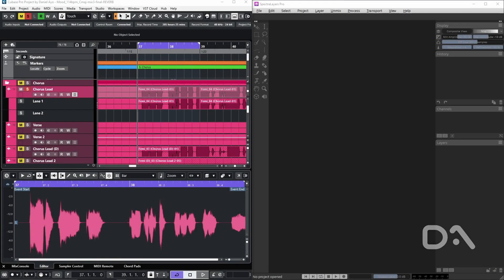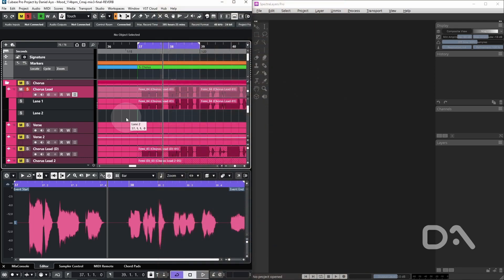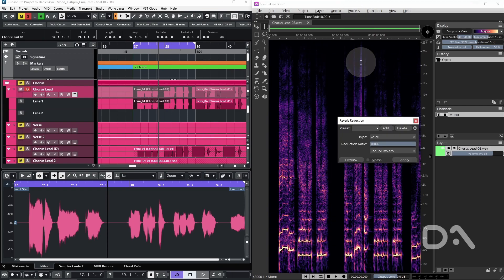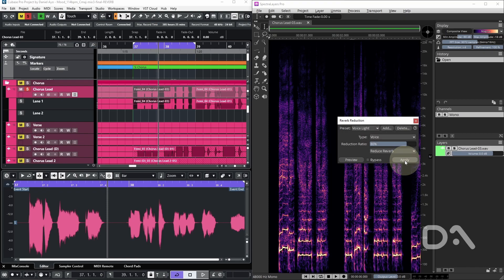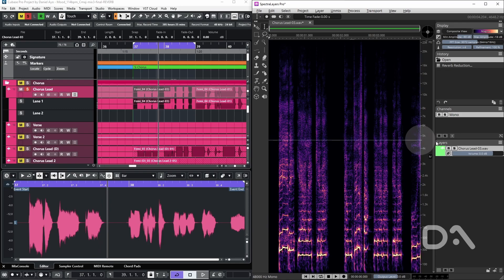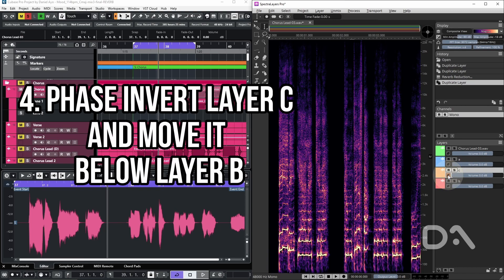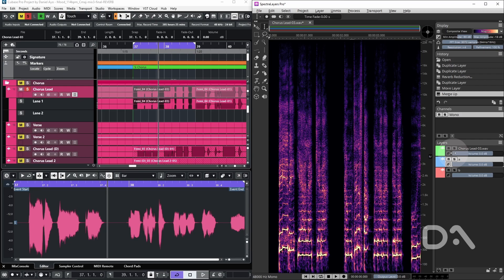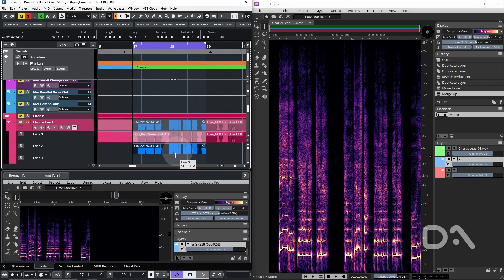FIX background noise using SpectraLayers!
Learn the AI powered Reverb Reduction Process and how to get the reverb into a separate layer!

0:00 Intro
0:29 The Requirements
0:52 Raw Vocal Example
1:08 Reverb Reduction
1:46 Processed Vocal Example
1:56 How to get just the reverb signal (and pass the Null Test)
3:02 Examples and the Null Test
3:30 Original vs Processed (with FX)
3:41 Outro